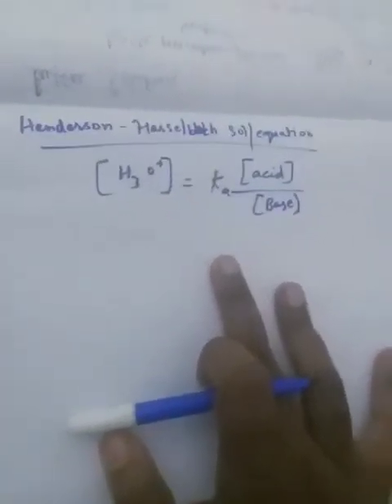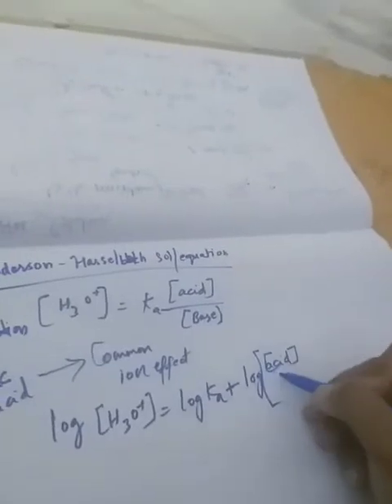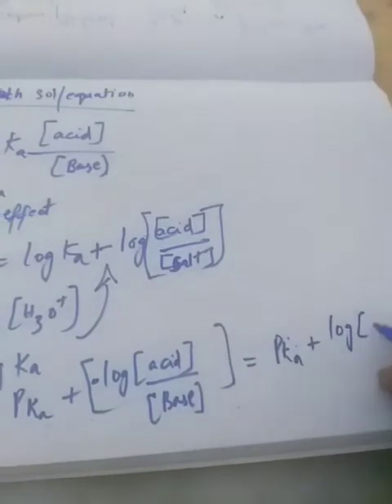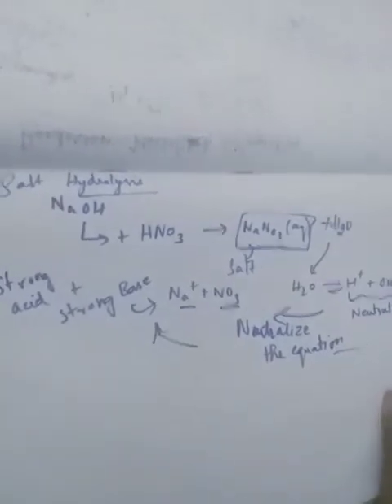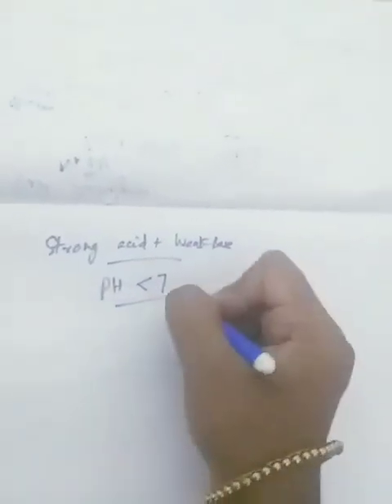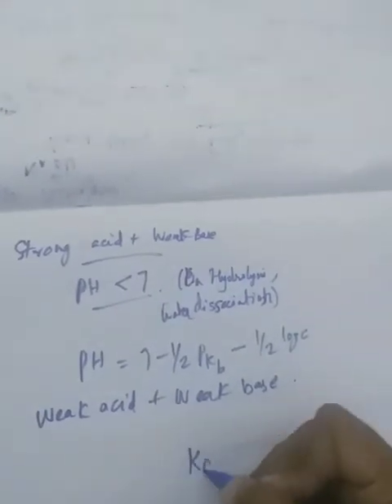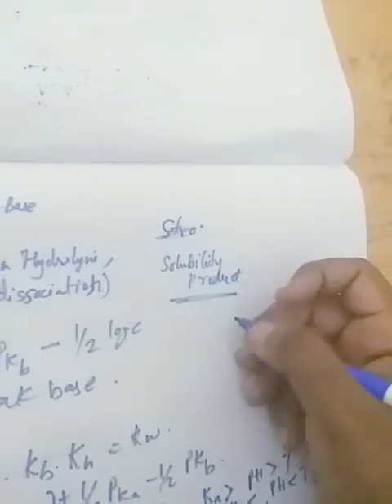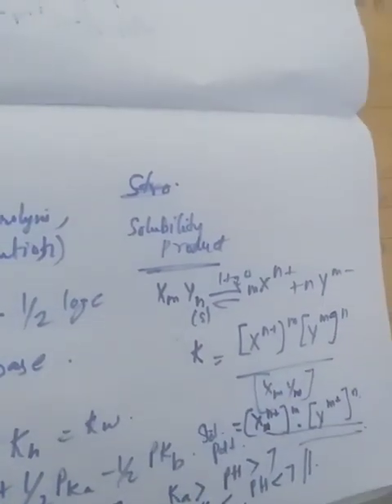Chemistry XII Unit 8 part 4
Ionic Equilibrium, Handerson Equation